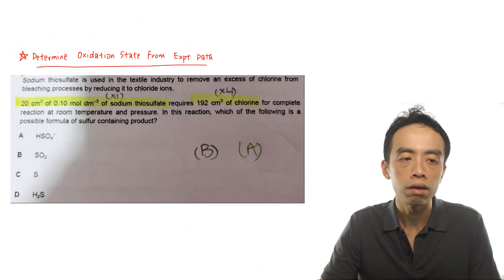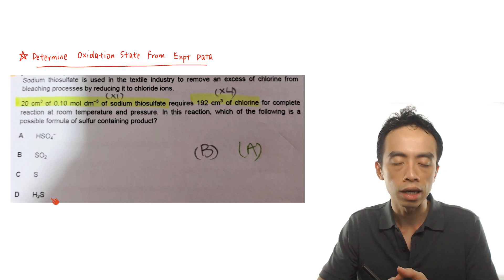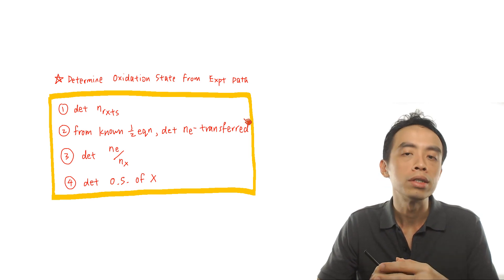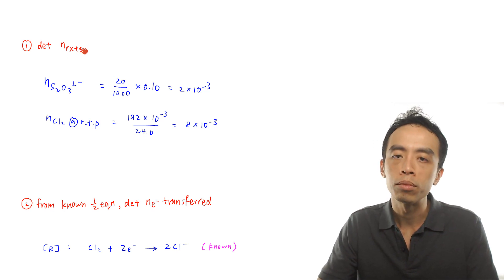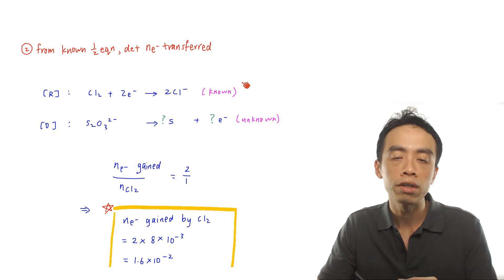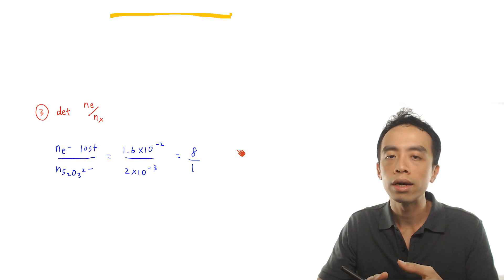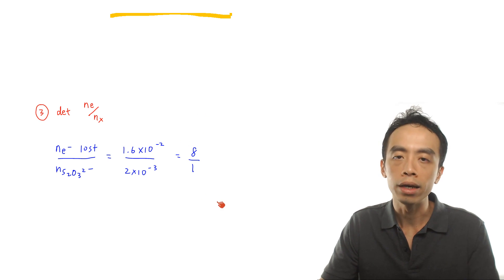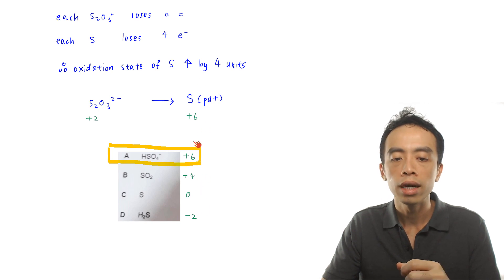Determine Oxidation State of Unknown Species from Experimental Data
Sometimes in redox questions we are required to determine the oxidation state of an unknown species.

Let's take a look at an example.

From the question we know that chlorine is reduced to chloride ions, and thiosulphate undergoes oxidation.

But the sulphur-containing product is not known, hence we need to determine the oxidation state of sulphur in the product, then decide which is the answer.

We can use the following 4 steps to determine oxidation state of an unknown species given experimental data.

Let's put these steps to work!

1. Determine number of moles of reactants

This is straightforward as the information will be available in the question for us to calculate amount of both reactants.

2. From known half equation, determine number of moles of electrons transferred

We can write out the 2 half equations first.

Notice the reduction half equation from Cl2 to Cl- can be balanced so the number of moles of electrons is known.

But for the oxidation half equation, since the product is unknown, we cannot balance this half equation and determine the moles of electrons.

We can use the known half equation to calculate the moles of electrons gained by Cl2 first.

Since electrons are totally transferred in a redox reaction, the moles of electrons lost by S2O32- will be equal to moles of electrons gained by Cl2.

3. Determine mole ratio of electron to unknown

We can now find mole ratio of electron lost to thiosulphate which will work out to be 8:1.

4. Determine oxidation state of unknown

Each S2O32- loses 8 electrons, and since there are 2 S in each thiosulphate ion, then each S will lose 4 electrons.

So the oxidation state of sulphur will increase by 4 units.

Finally we can determine oxidation state of S in S2O32- to be +2, and deduce that oxidation state of S in the product will be +6.

Comparing the options we can conclude the answer has to be option A where the oxidation state of sulphur in HSO4- is +6.

Topic: Redox Reactions, Physical Chemistry, A Level Chemistry, Singapore